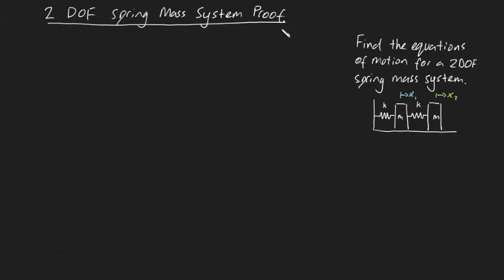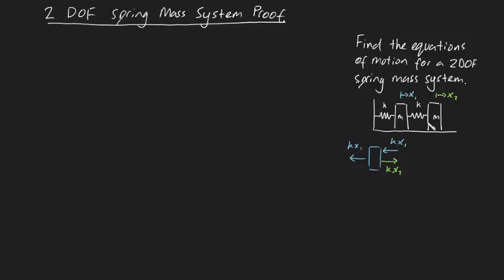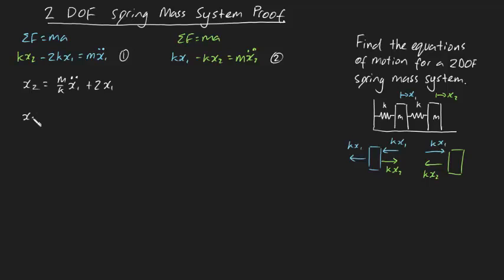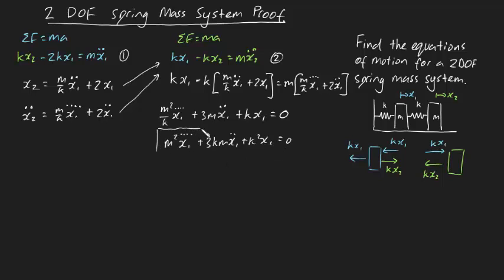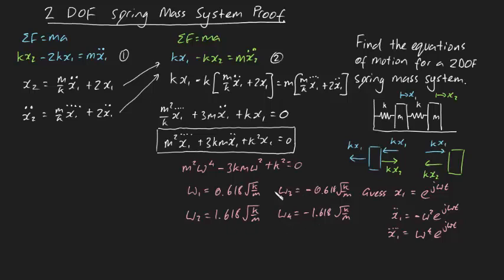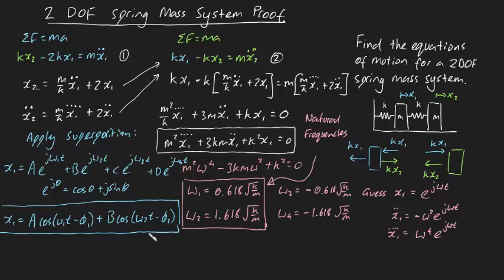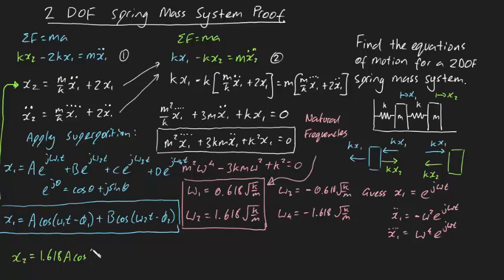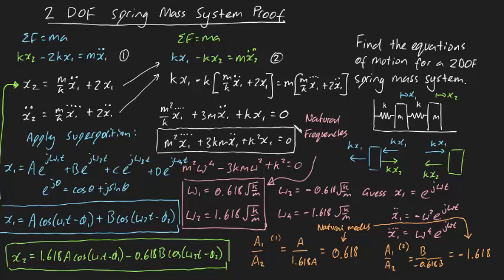2DOF Spring Mass System Proof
This is an alternate proof for finding the natural frequencies and natural modes for a 2 DOF system. This method can always be used, but it's easier to involve matrices for larger degrees of freedom.

The equation of motion can be described in terms of ratios of amplitues (modeshapes) and natural frequencies (w1 and w2) and constants to be determined from the initial conditions (A, B, phi_1, and phi_2).